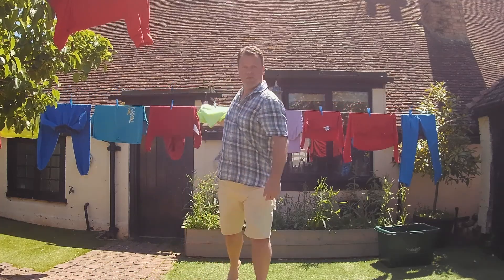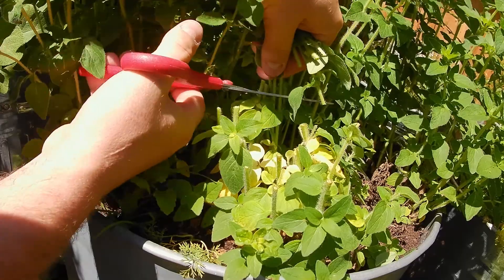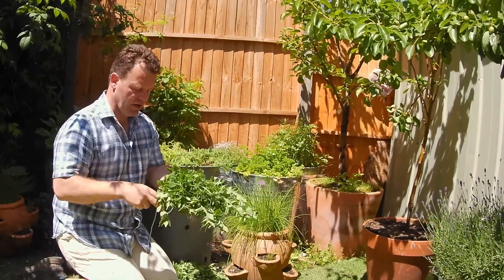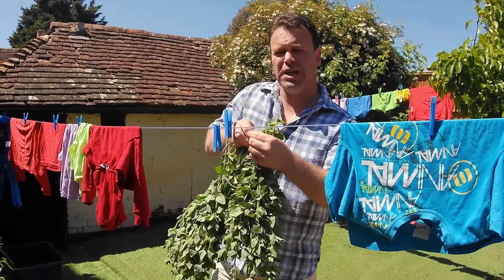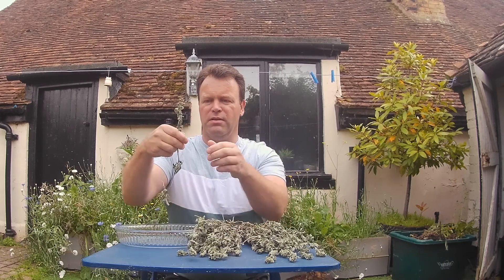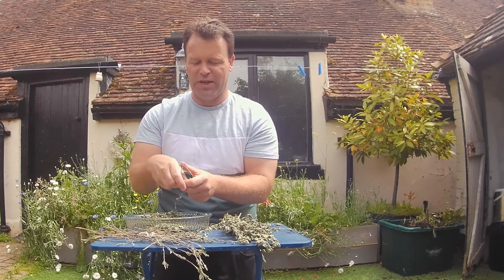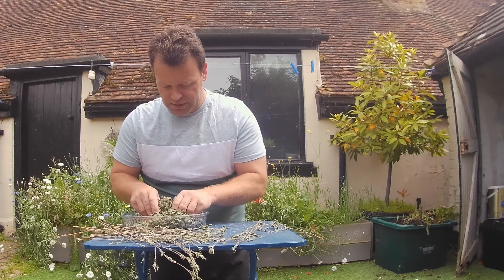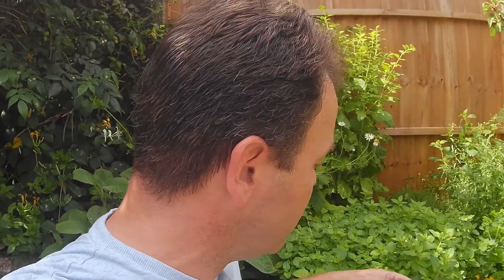Harvesting & Drying Oregano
Harvesting and storing oregano for long term use.